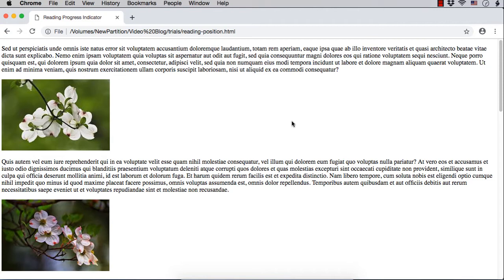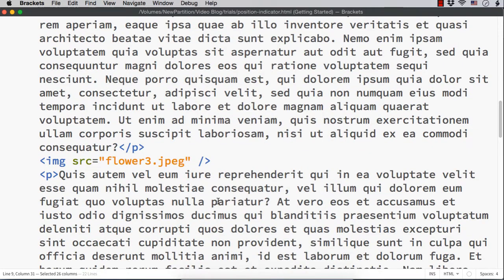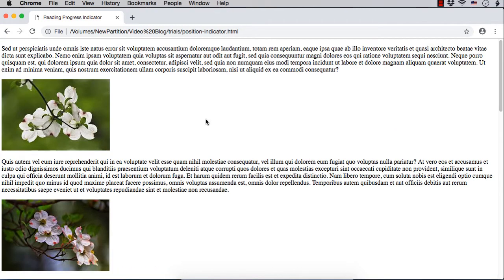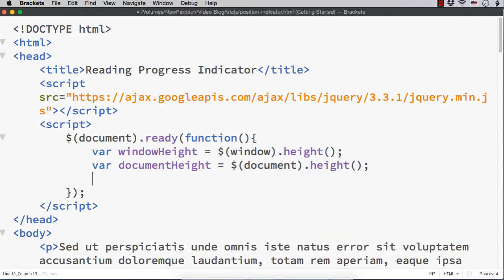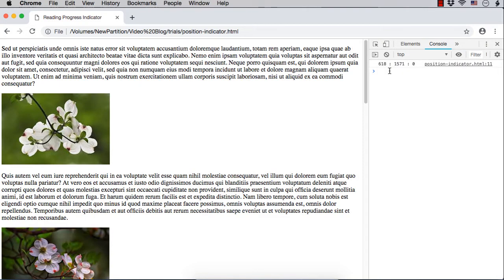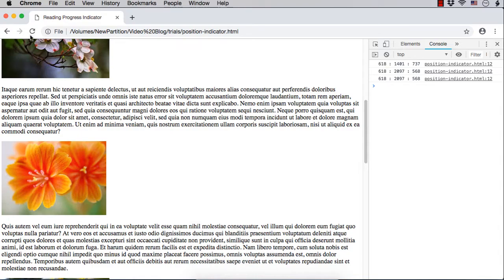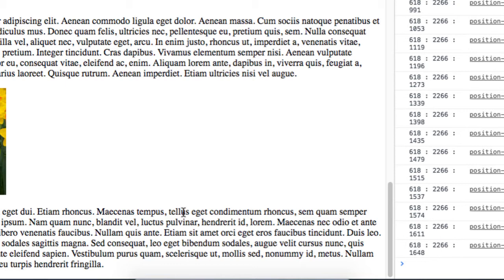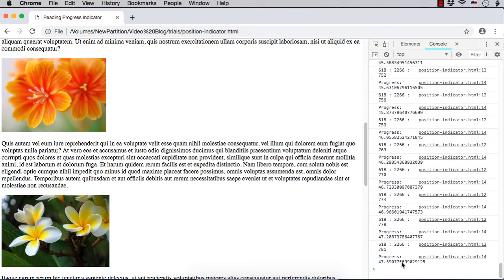Reading Progress Indicator using jQuery - Part 1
Reading Progress Indicators are usually used in sites with lengthy articles or blogs. Reading progress indicator helps you understand how much you have read of an article. In this video, you will learn how to develop a reading progress indicator using jQuery.